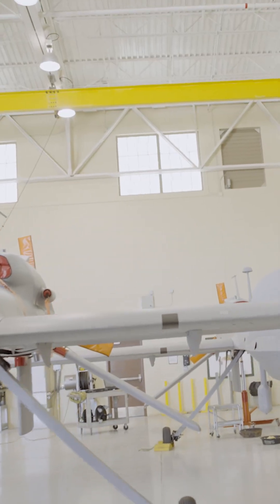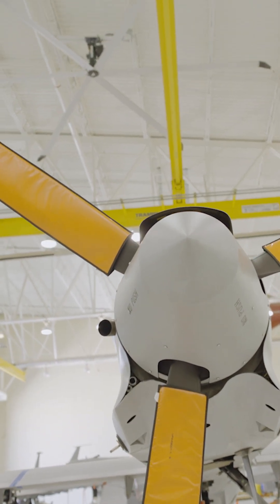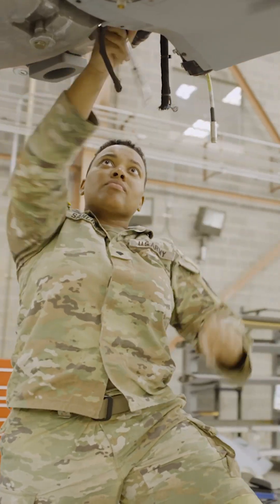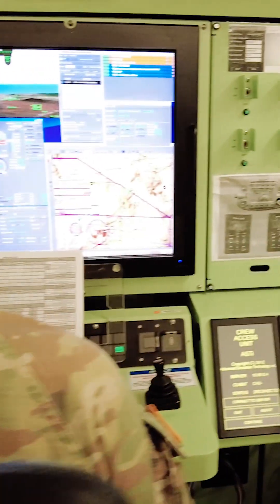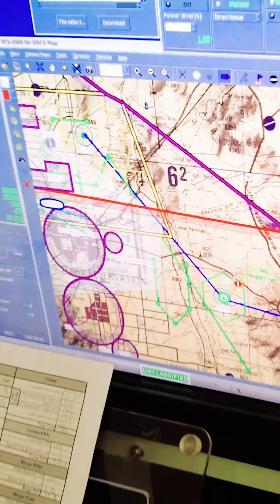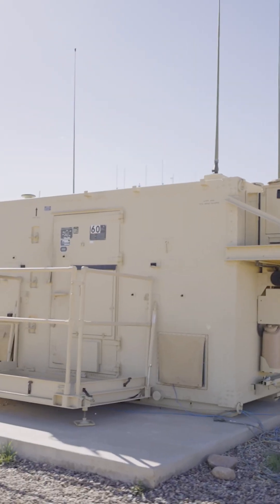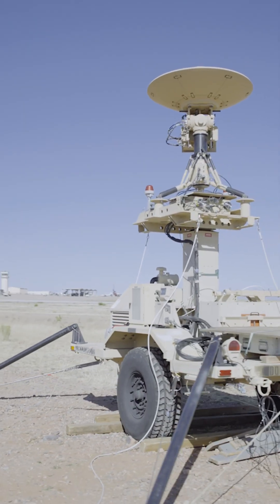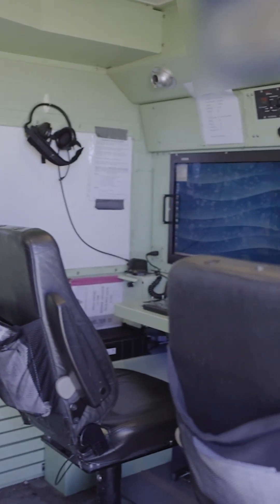Behind-the-Scenes with Army Drones | GOARMY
Wonder what it’s like to fly an unmanned Army drone? Tune in to get a behind-the-scenes look